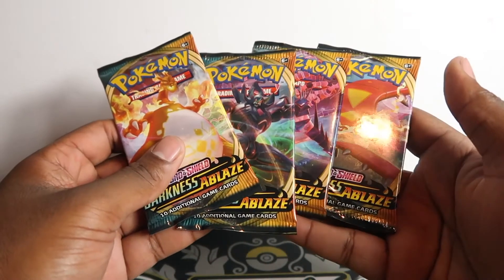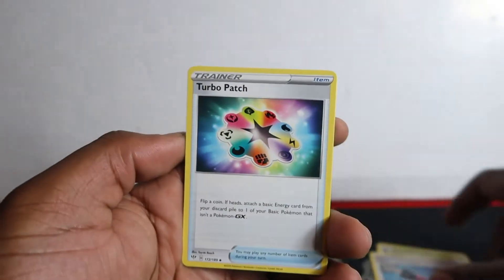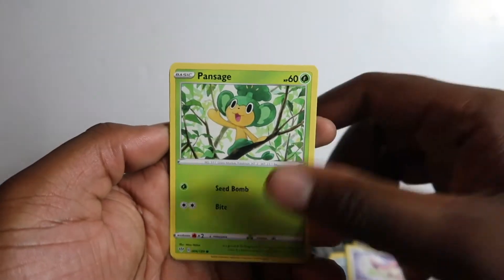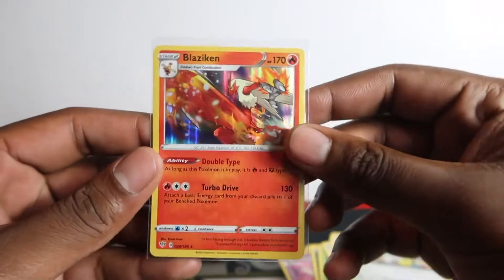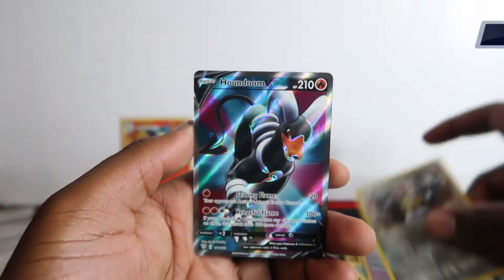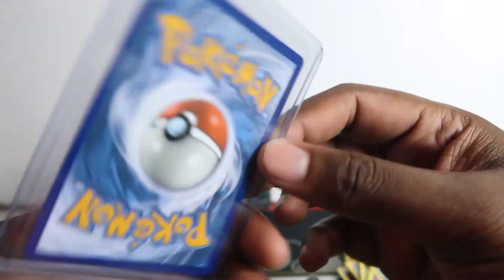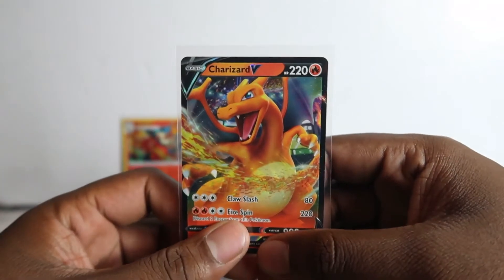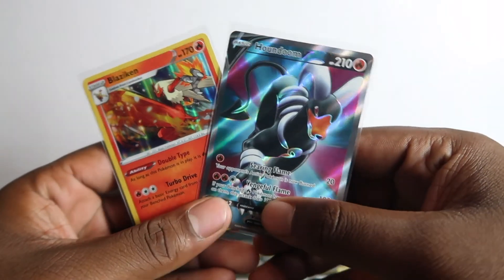Opening One Of Each Pokemon Darkness Ablaze Booster Pack Arts!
We open up 4 packs of Pokemon Darkness Ablaze, one of each art work! And get a MEGA Pull!